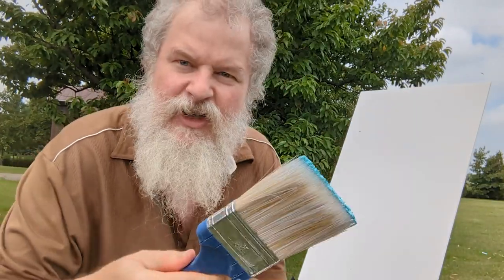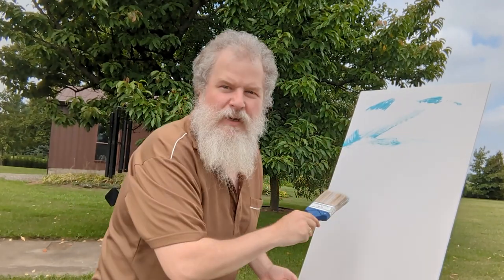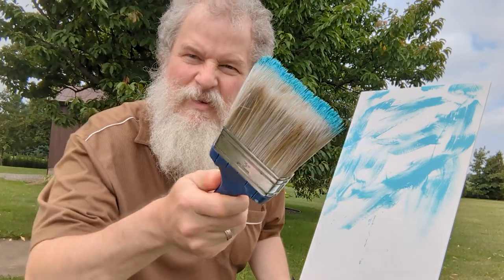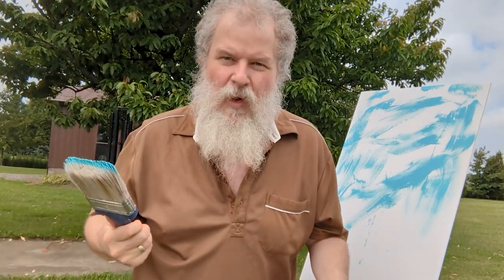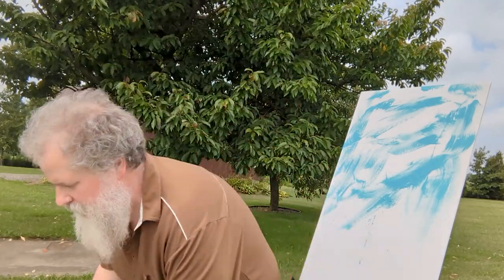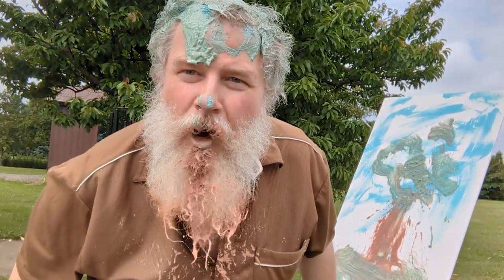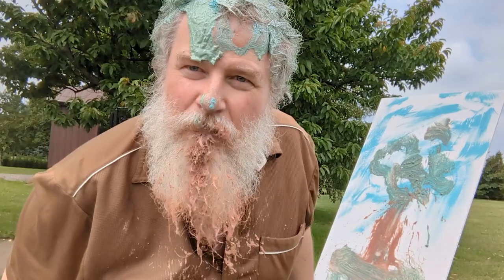GISH - Rob Boss and the Joy of Painting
For GISH 2022 (an international online scavenger hunt), one challenge was to make a video of Rob Boss, Bob Robb's angry brother in a painting video.  The GISH video had to be 14 seconds ; here is the "director's cut" with more shenanigans.